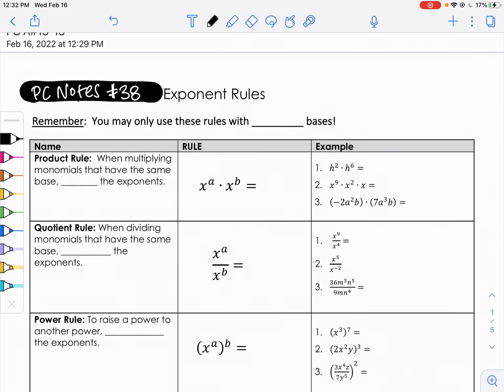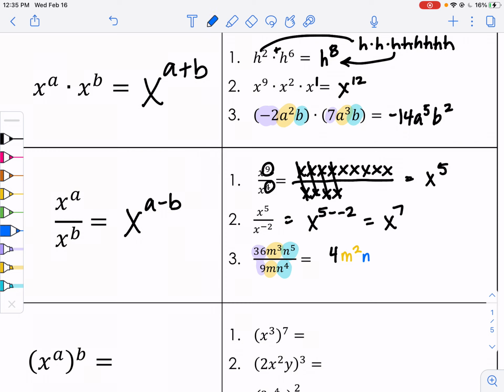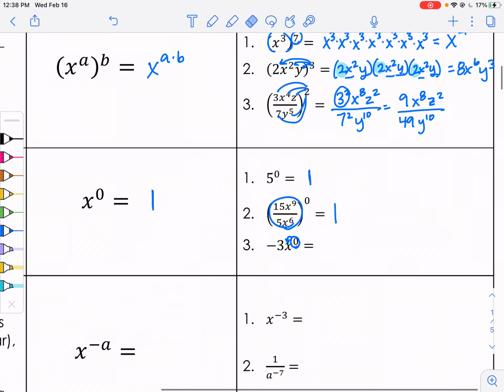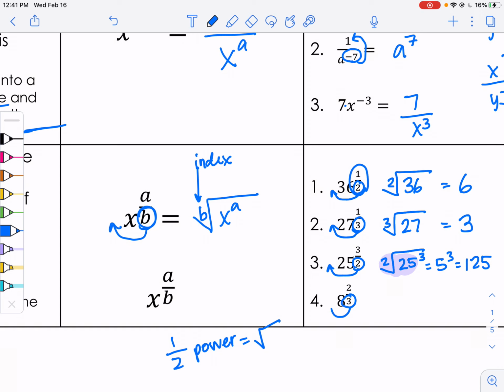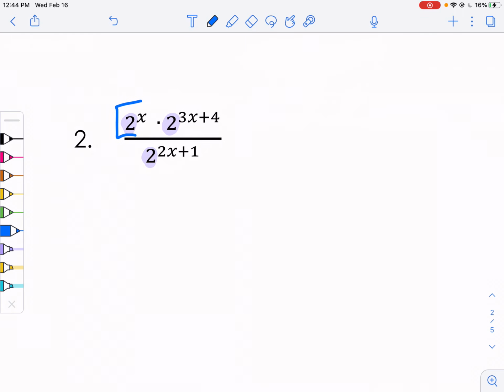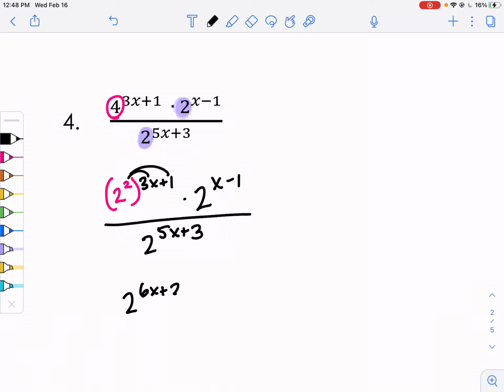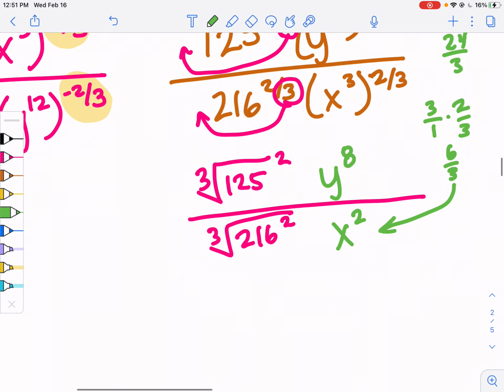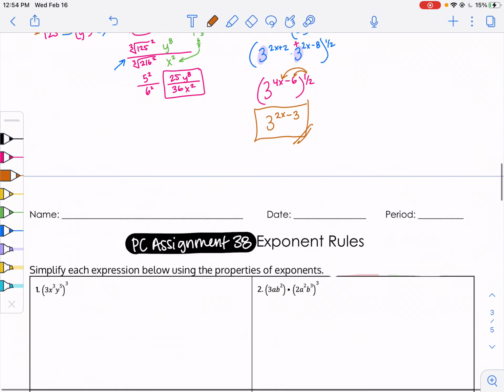Exponent Rules (PC)